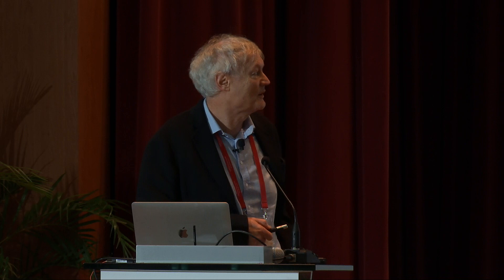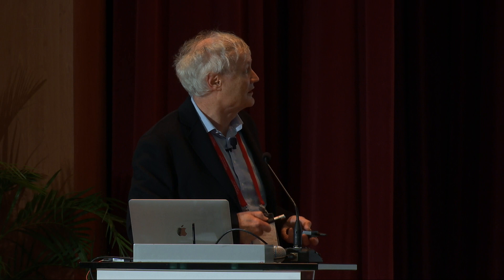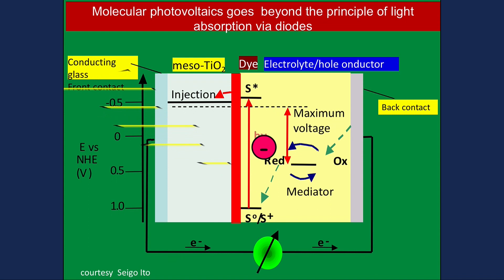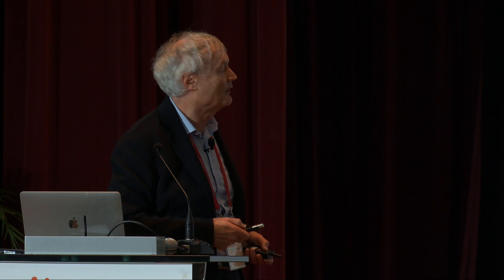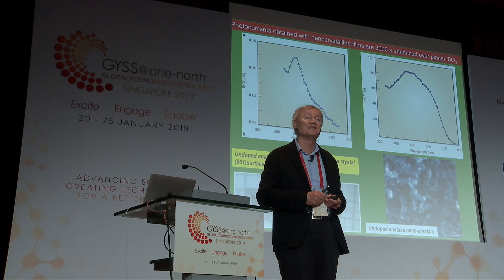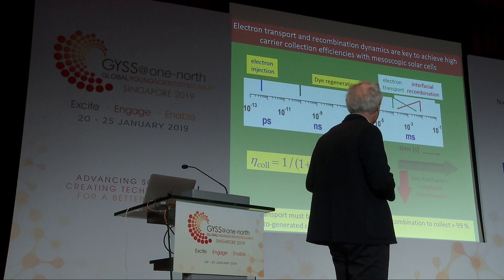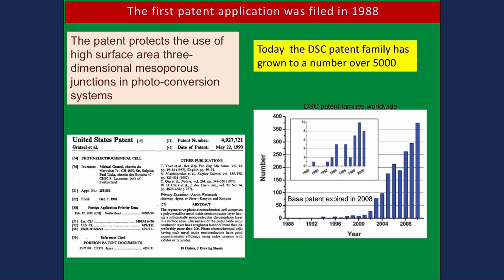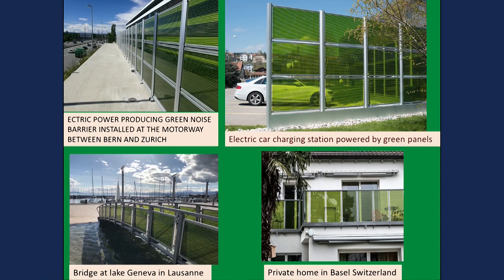Michael Grätzel at GYSS 2019 - Molecular Photovoltaics and Perovskite Solar Cells